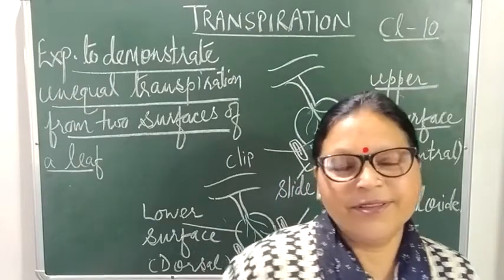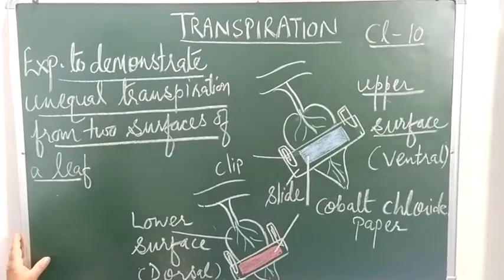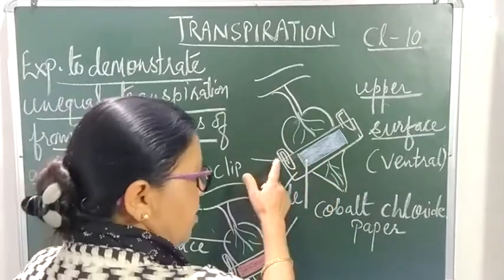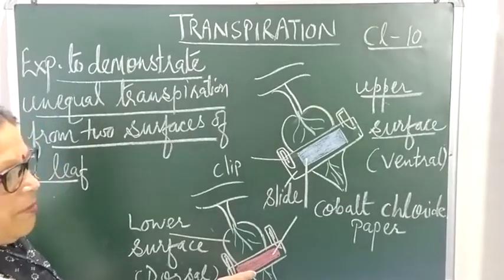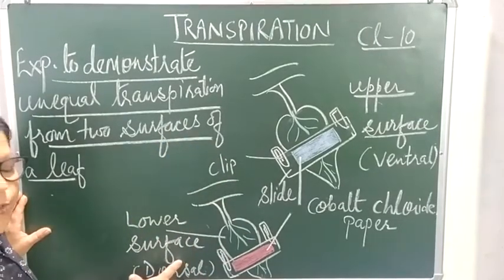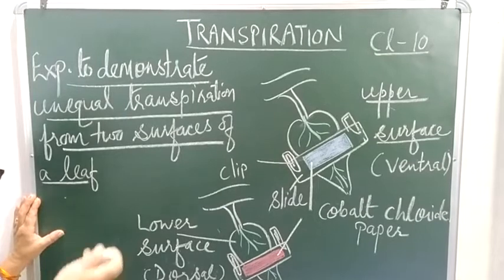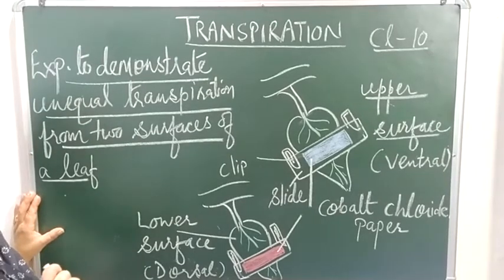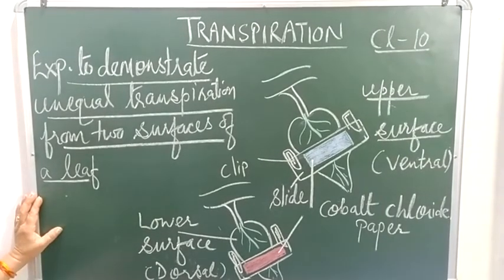CLASS 10 BIOLOGY -TRANSPIRATION ( PART 4)